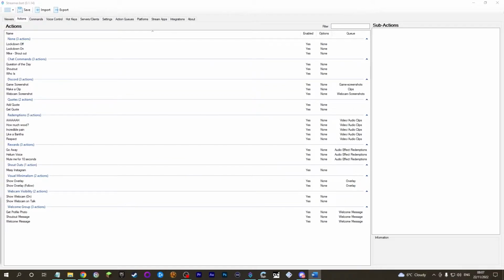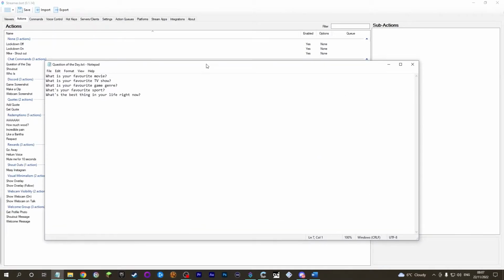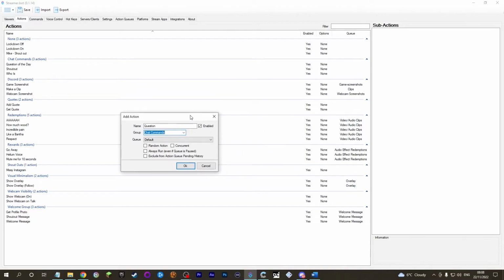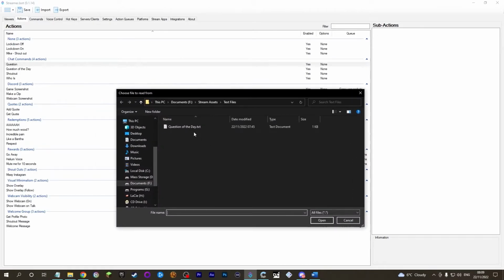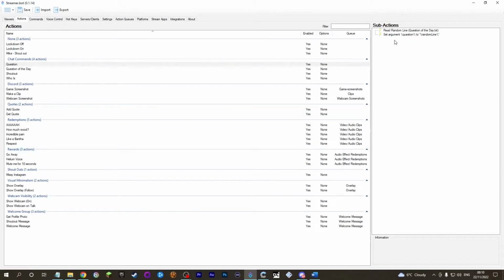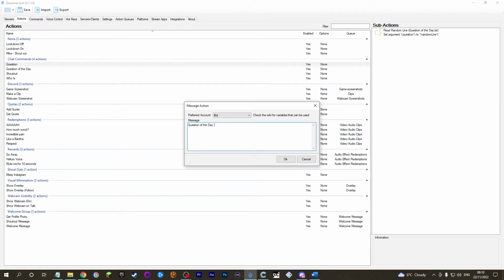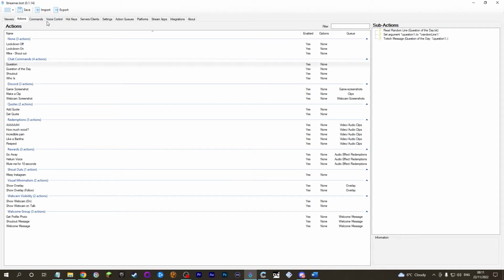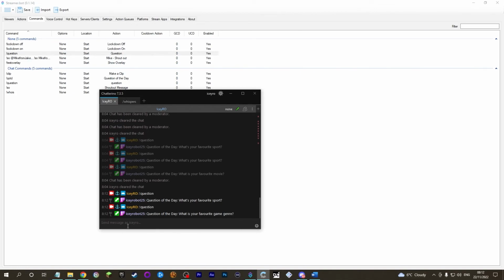How to make a "Question of the Day" command in Streamer.bot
This is a simple tutorial on how to make a command that viewers can use on your stream to get asked random questions.

I couldn't find a tutorial online about this so I decided to do my own.

If you want to check out my stream,  the link is